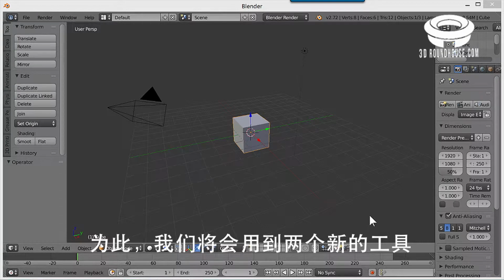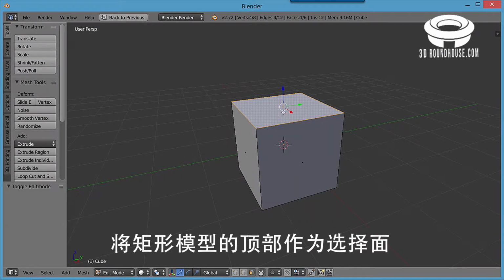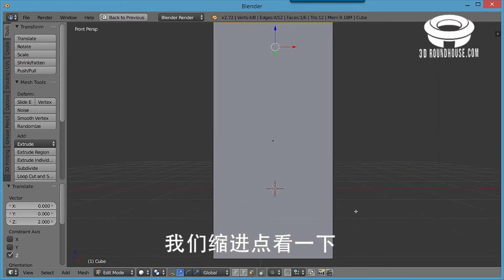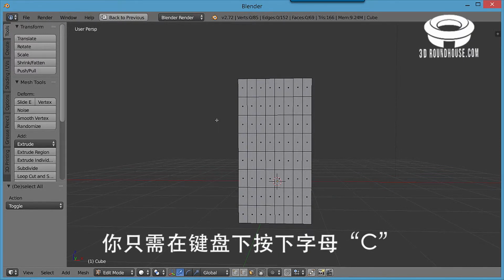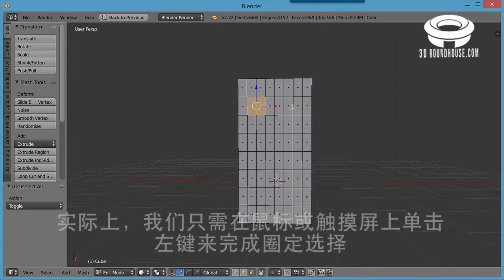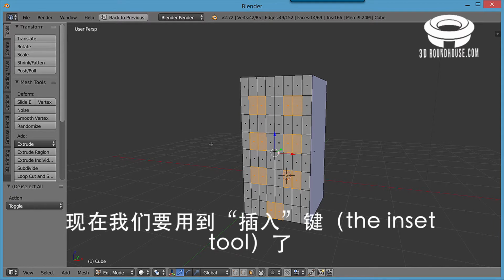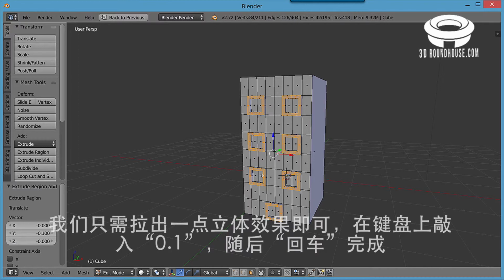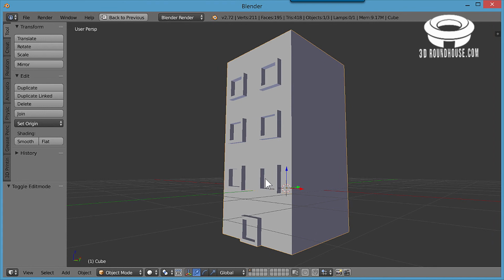Blender Building Inset CN